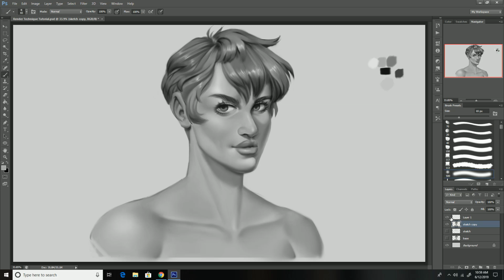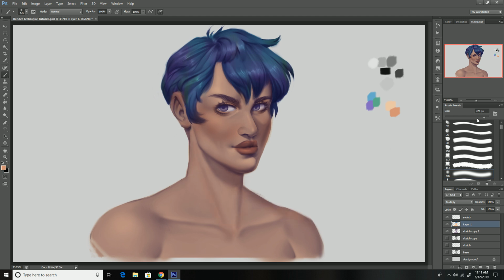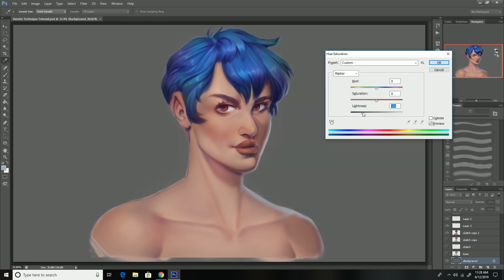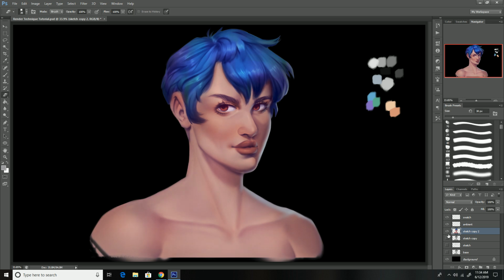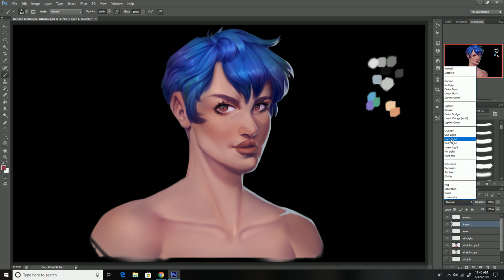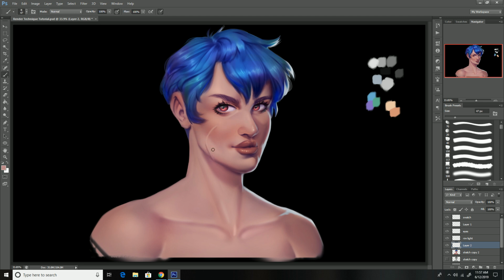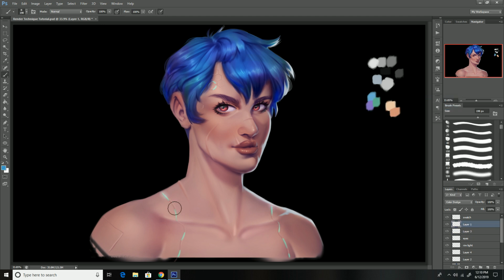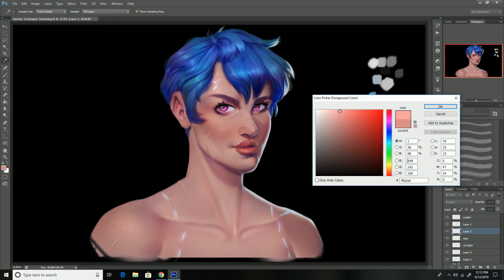How I Render Skin - Part 2 (Coloring)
This is part 2 of my How I Render Skin tutorial! In this video, I explain as much as I can about coloring from a grayscale painting. I hope you guys enjoy it and learn something! I encourage you to keep practicing these techniques, you won't turn into Michelangelo overnight.

Any amount helps so I can work harder at getting better drawing and recording equipment for better videos! ^__^

Programs Used: Nvidia ShadowPlay (screen recording), Yeti Microphone (voice recording), Sony Vegas Pro 15.0 and Photoshop CS6 (drawing program)

I used a Wacom Bamboo Pen and Touch to draw. :)

Thanks to elijahwho for the intro music! You guys can find him here on Soundcloud

~~~Music Credits~~~